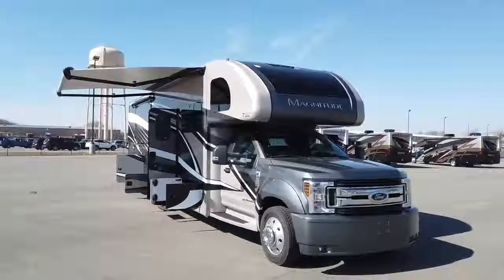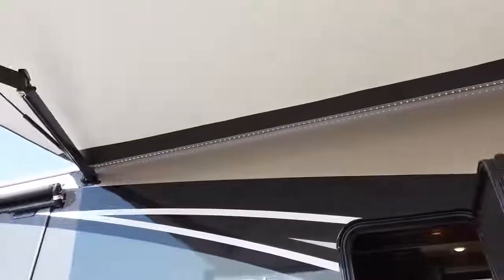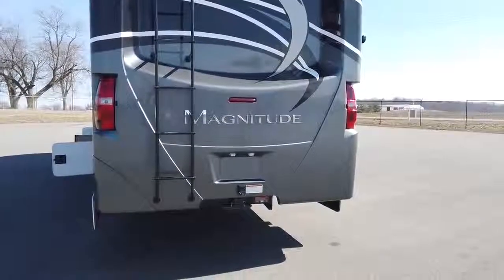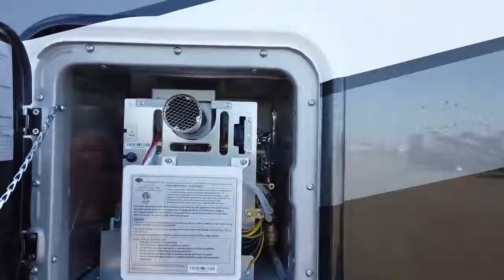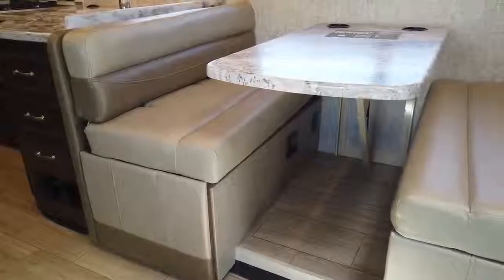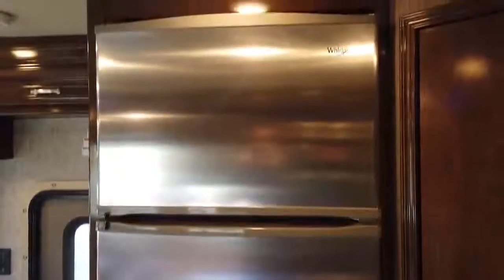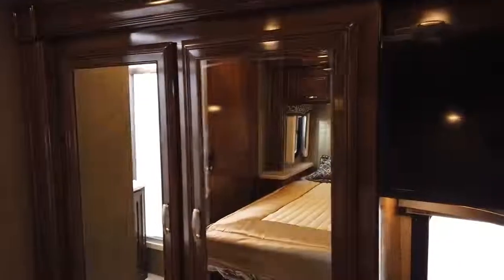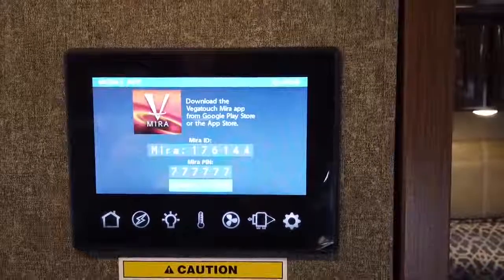The 2019 THOR Magnitude BH35 is THOR's New Luxury Super C